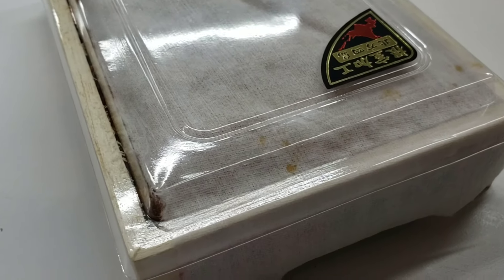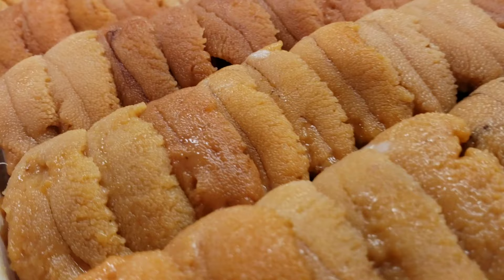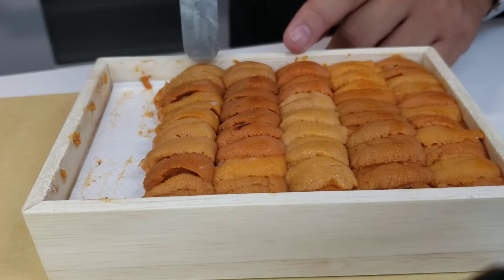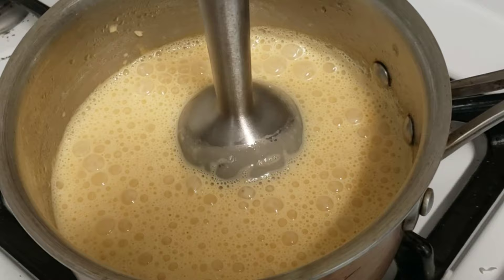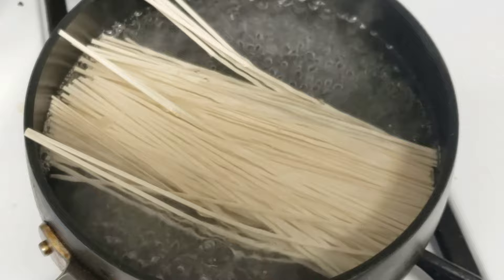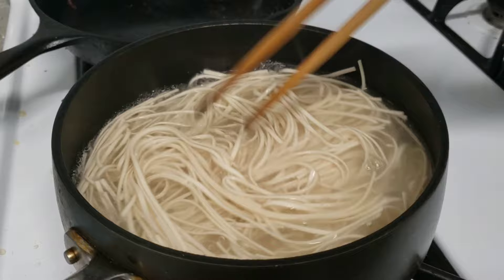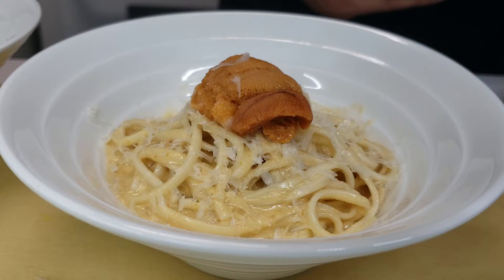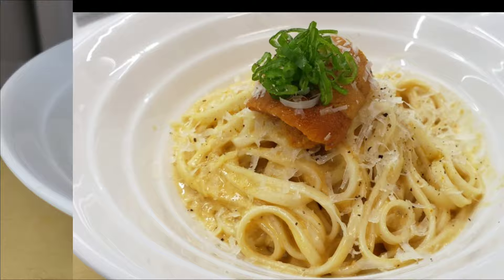How to Make Uni aka Sea Urchin Pasta with Udon Noodles and Aka Uni from Hokkaido, Japan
Uni aka Sea Urchin is a delicacy that is enjoyed around the world.  In this video, I will show you how to make this SPECTACULAR Uni Pasta dish with Udon noodles.  I was cooking a little dinner party last night and I HAD to sneak a camera in the kitchen to show this dish to you guys!  Haha...don't tell anyone.  Uni is the innards of a sea urchin.  I KNOW it sounds weird, but there are weirder things out there!  This particular tray of uni comes from Hokkaido, Japan.

The seafood from this part of the world is, in my opinion, one of if not THE best.  The deep and cold waters in which they harvest the food creates a very firm texture and incredibly clean flavors.  And because the water is so cold, these creatures contain a higher fat content.  We all know, fat is flavor!

Uni Pasta Recipe:
95 g Japanese dried udon noodles
 20 g diced shallots
70 mL dry white wine
200 mL heavy cream
10 g shaved parmesan
fresh cracked black pepper
thinly sliced scallions for garnish